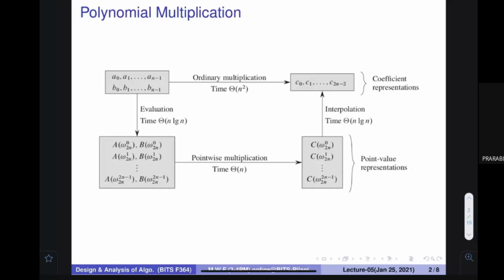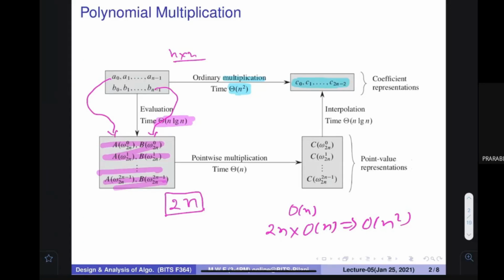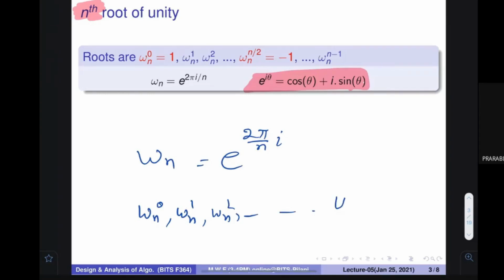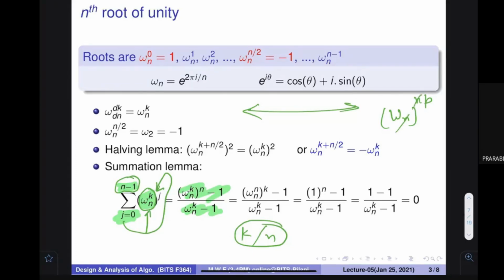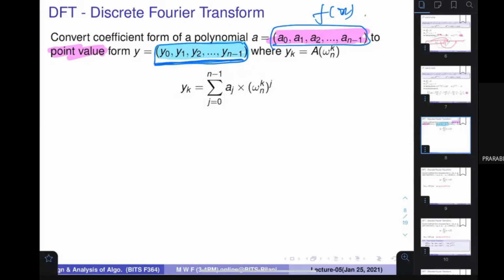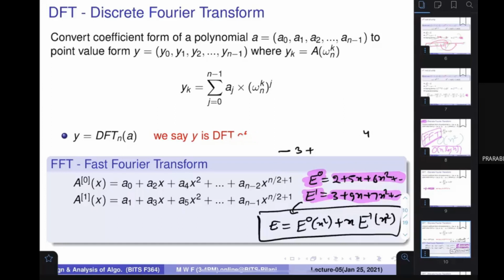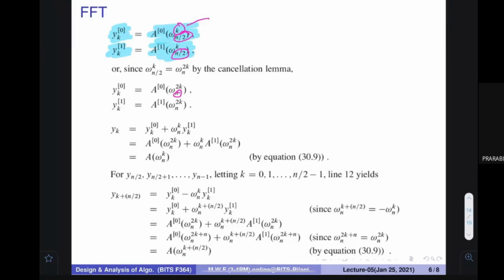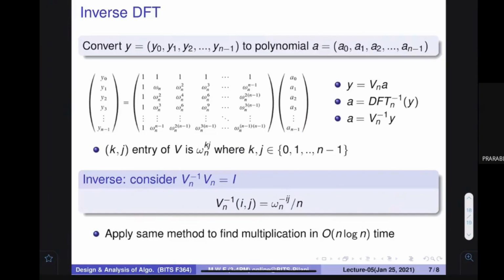DAA-Lecture-05: Discrete Fourier Transform. Fast Fourier Transform